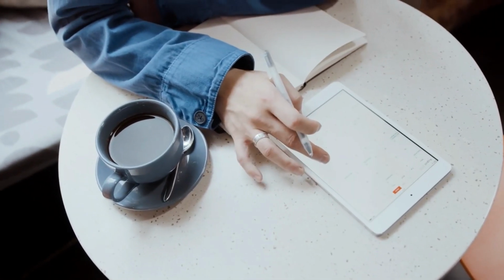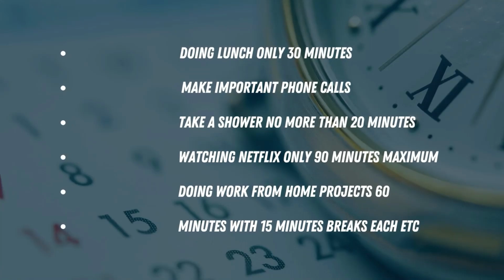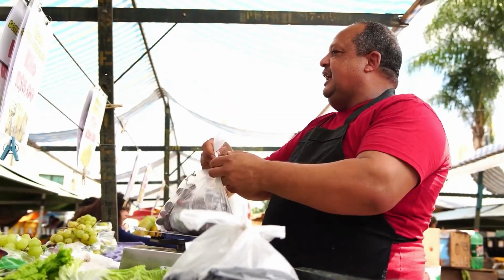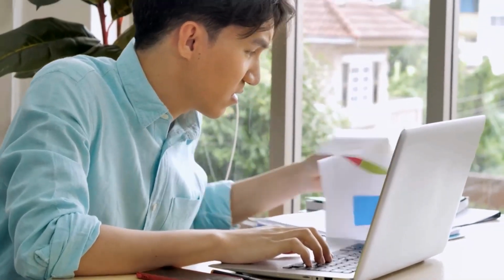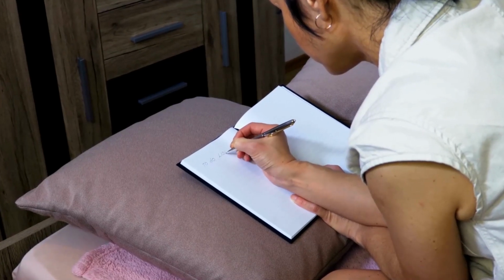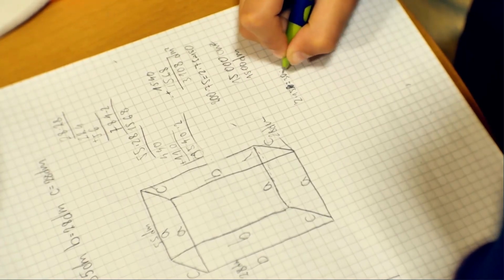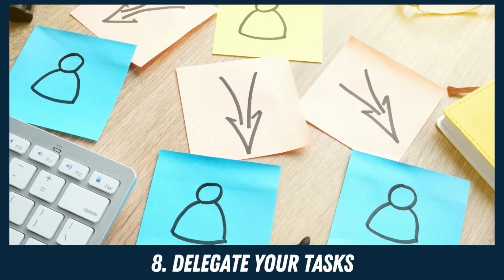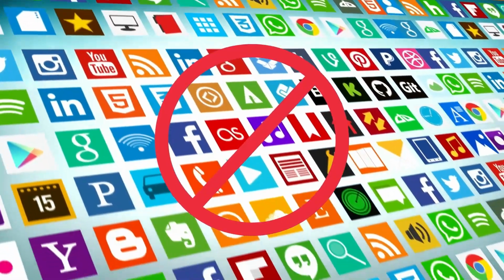10 Tips To Manage Your Time Effectively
You and I have the exact amount of 24 hours a day. No matter where you are living right now, whatever your age and gender, we all live 24/7.

The thing is, even if we have all the time in this world the outcome may differ for each person. Some people are more effective and gain more success because they can manage the time.

In this video, we will give you some tips to manage your time effectively. Or do you have your tips? Share it with us to help others!

Hi everyone, on this channel you will get fun and interesting psychology, personal growth, interpersonal skills, social development, social anxiety, life coaching.
Subscribes for more videos like this.